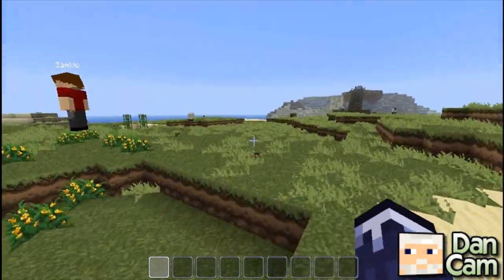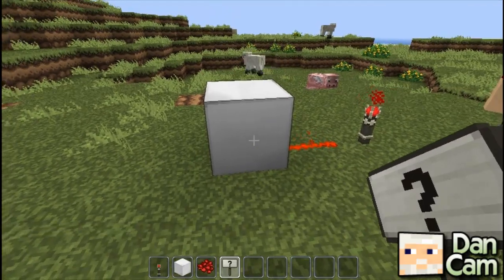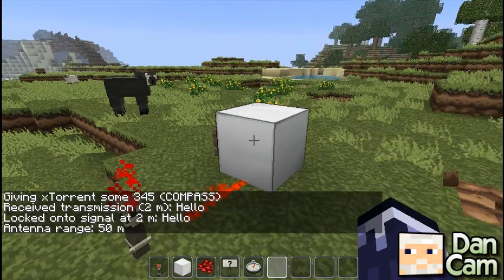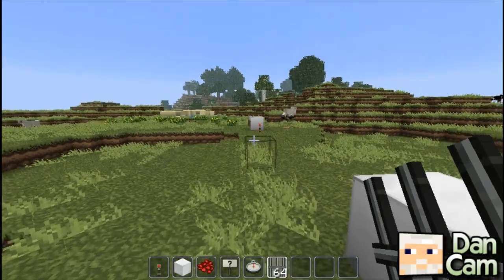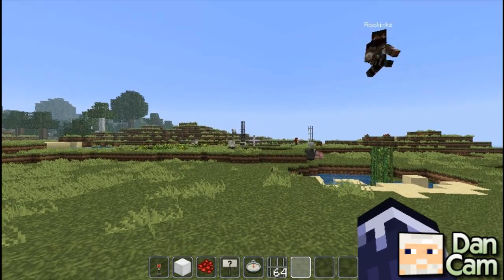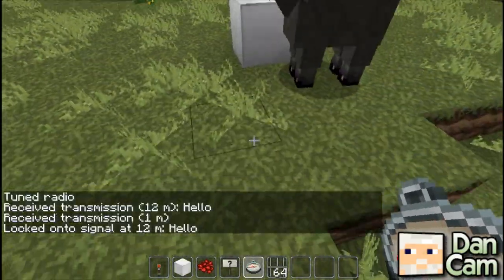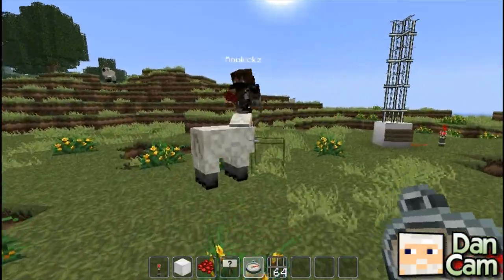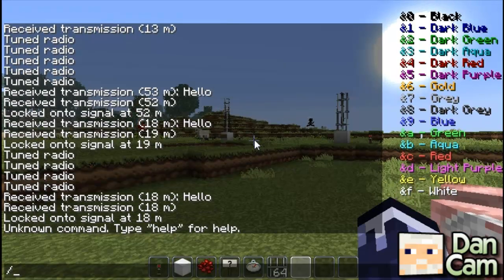Plugin Showcase - RadioBeacon - WoopaGaming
Pretty funky plugin :)